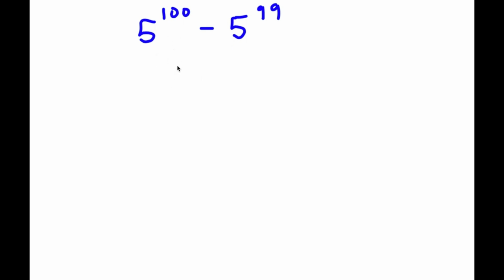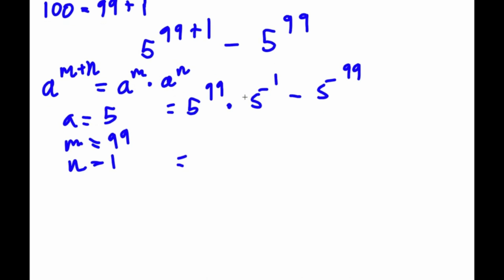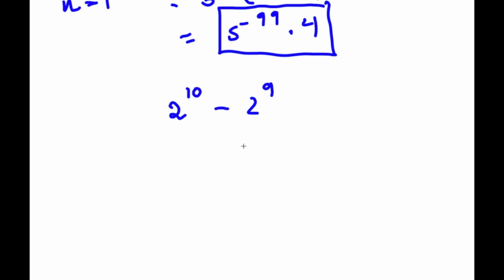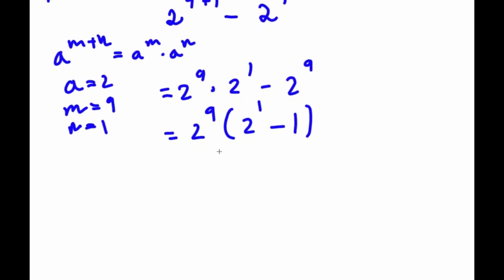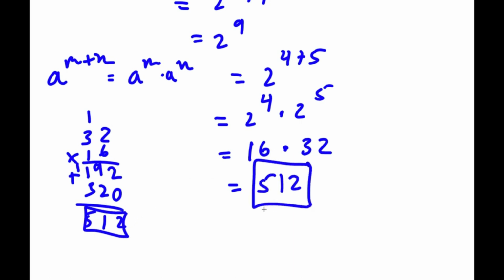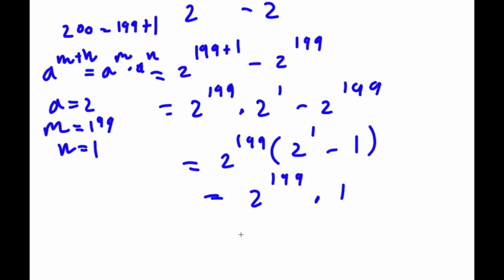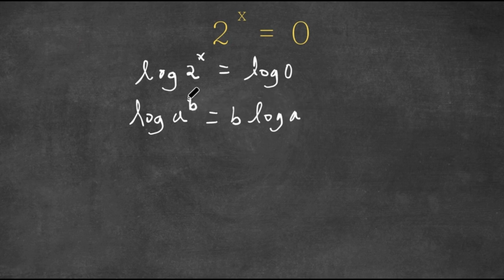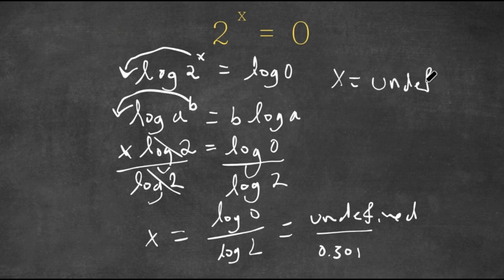A Challenging Equation That Stumped 99% Of People | A Nice Exponential Equation